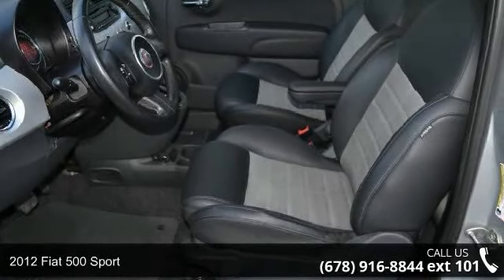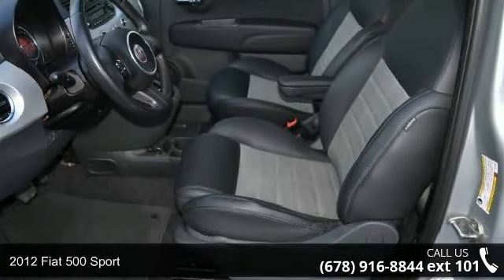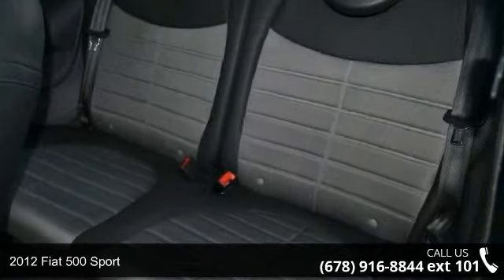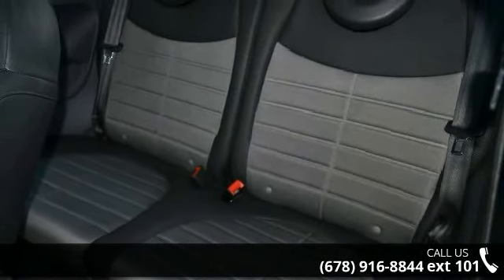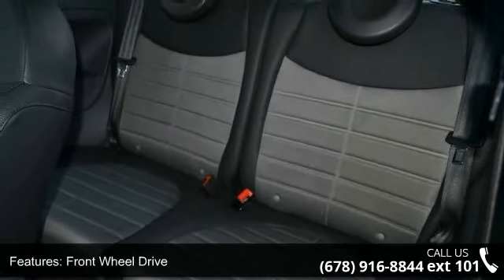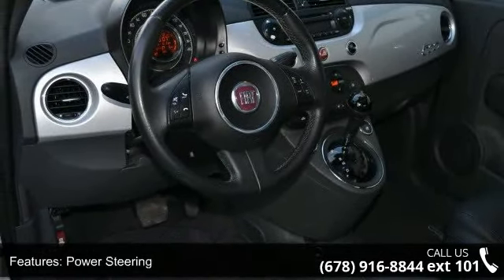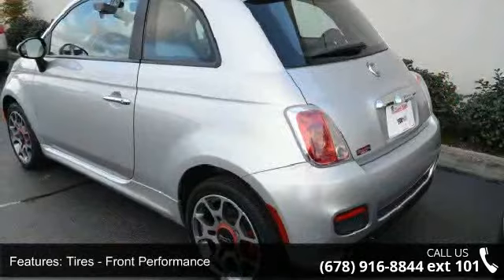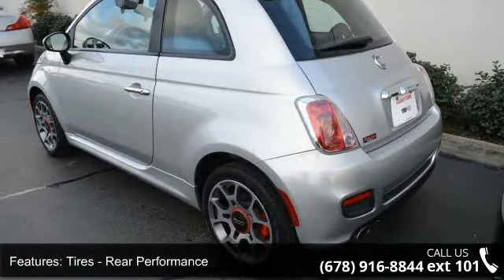2012 FIAT 500 Sport - US Auto Sales-Gainesville, GA - Gai...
For Sale in Gainsville, GA 30507